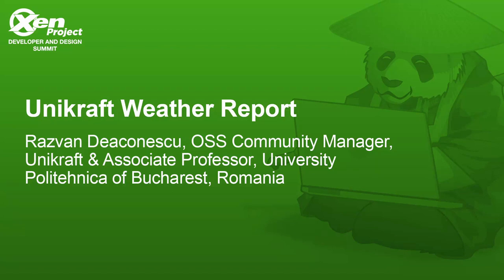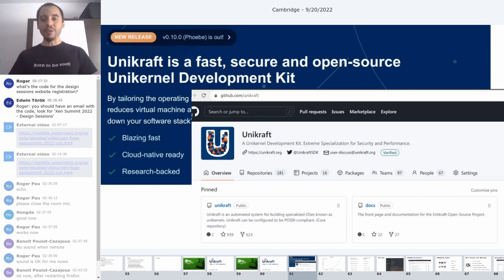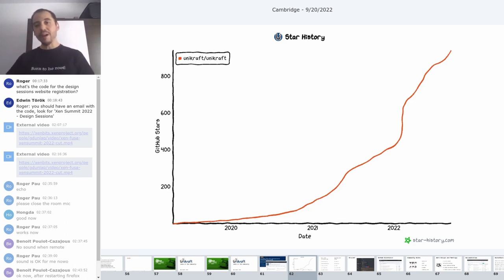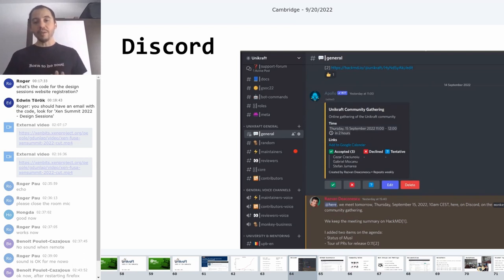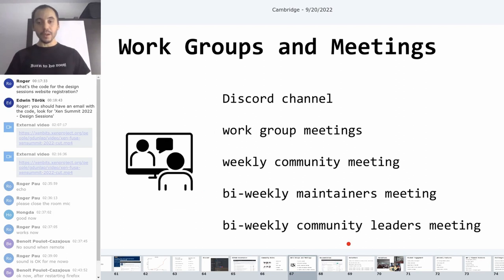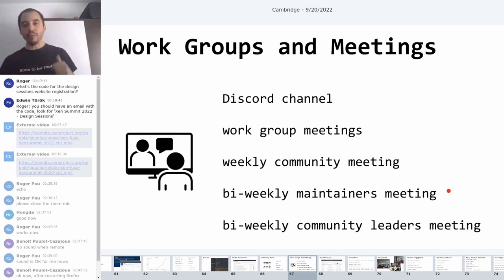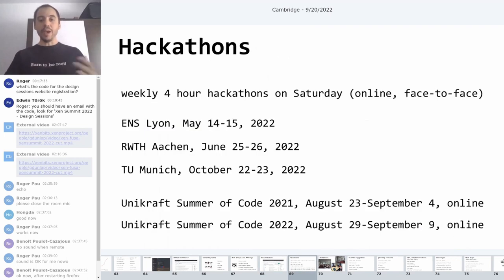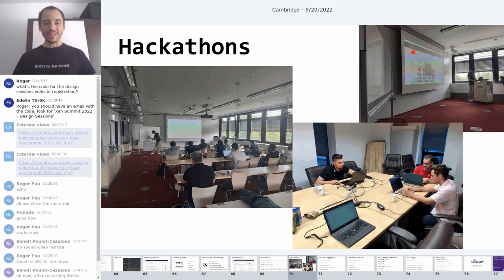Unikraft Weather Report - Razvan Deaconescu, OSS Community Manager, Unikraft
Unikraft Weather Report - Razvan Deaconescu, OSS Community Manager, Unikraft & Associate Professor, University Politehnica of Bucharest, Romania

Razvan Deaconescu
Unikraft & University POLITEHNICA of Bucharest, Romania
OSS Community Manager & Associate Professor
I'm OSS Community Manager for the Unikraft project and Associate Professor at University POLITEHNICA of Bucharest, Romania, in the Computer Science and Engineering Department. I'm primarily interested in open source, operating systems, and security, with a penchant for teaching and mentoring. If a class uses "operating systems" as part of its name, I'm likely part of the team. Since 2019 I've been part of the Unikraft project, a fast, secure, and open source Unikernel Development Kit. I'm organizing the open-source community, engaging
contributors and ensuring a fun and productive development environment.